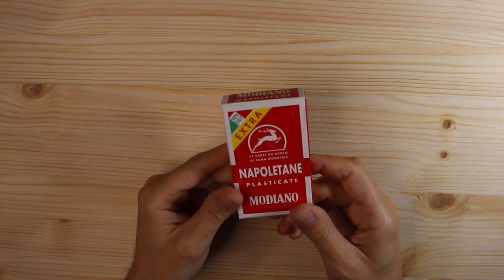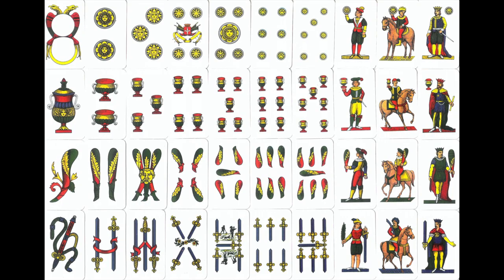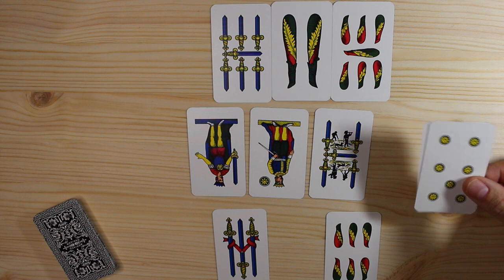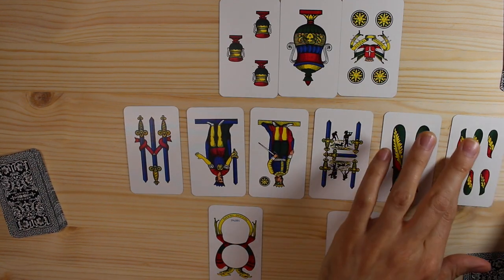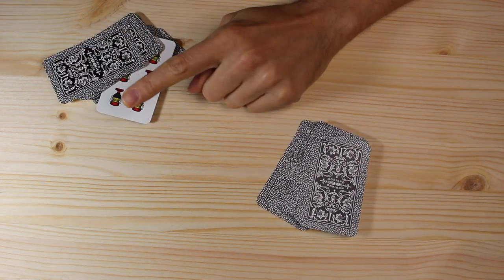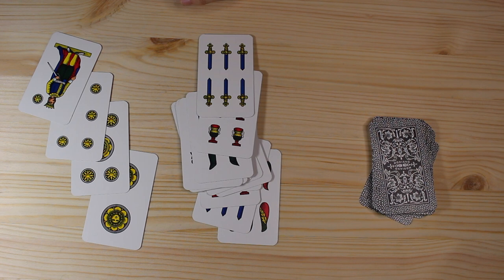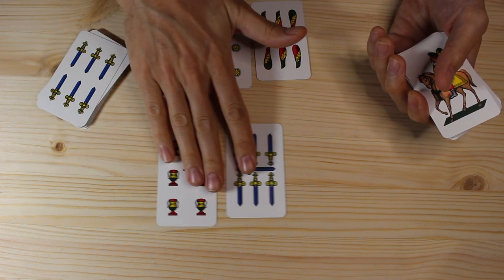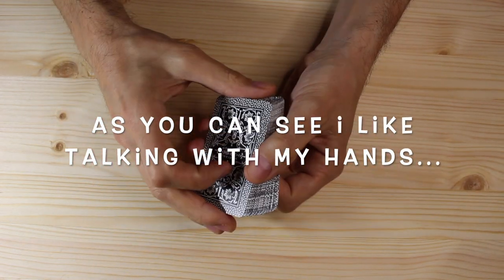Learn How To Play Scopa(not in 3 minutes)For Beginners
I will show you how to play Scopa. Scopa is the best Italian card game.It's an easy and simple traditional Italian card game.This video is all about playing Scopa for beginners.I'll also show you how to count points in Scopa. I will teach you some Scopa strategies.The cards used in this video are Napoletane cards.You're at the right place if you want to learn to play Scopa.